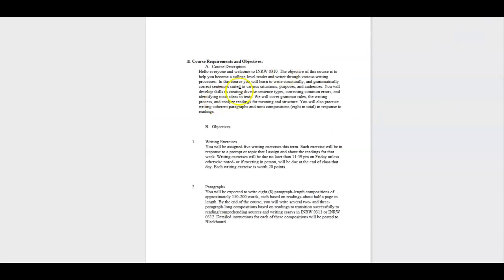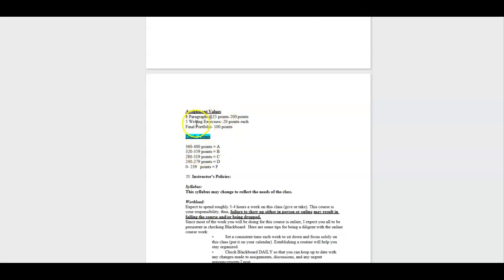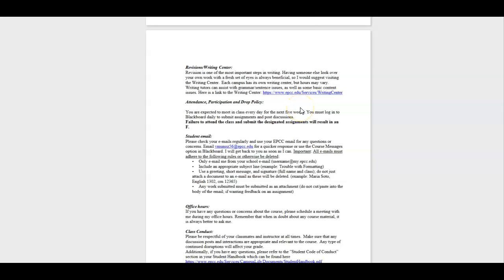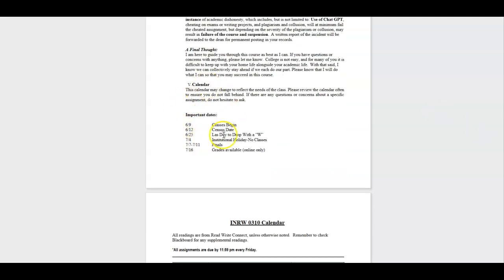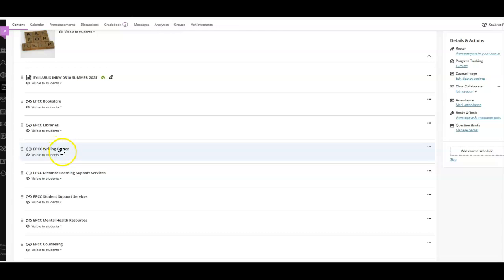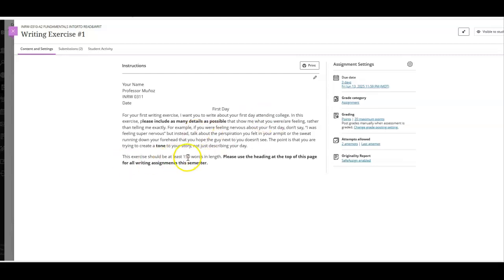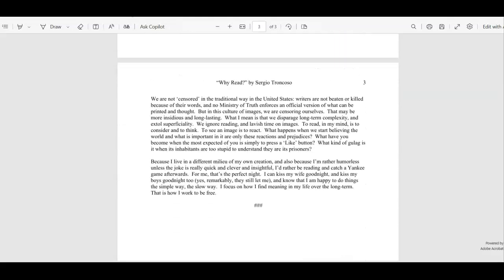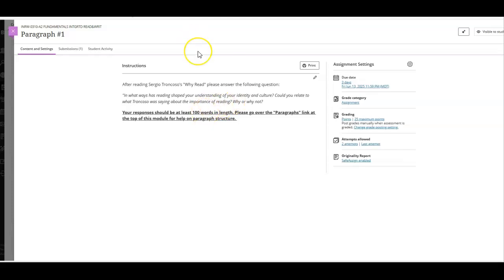INRW 0310 Syllabus